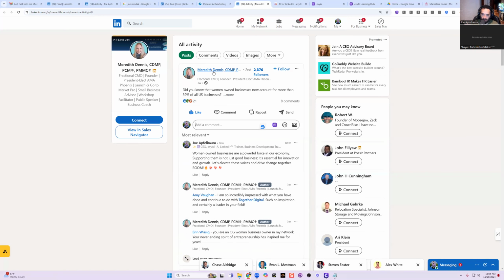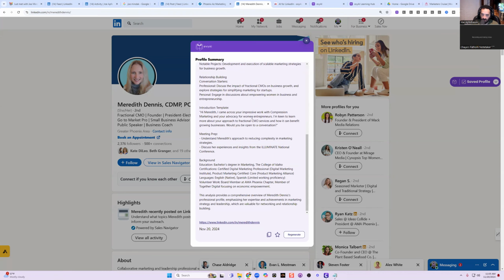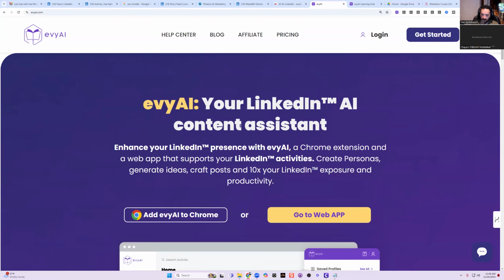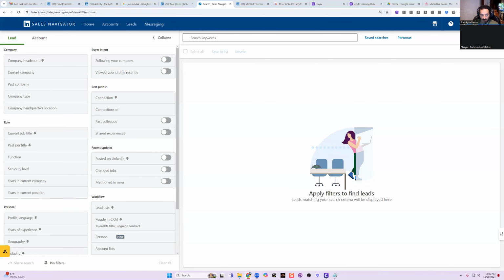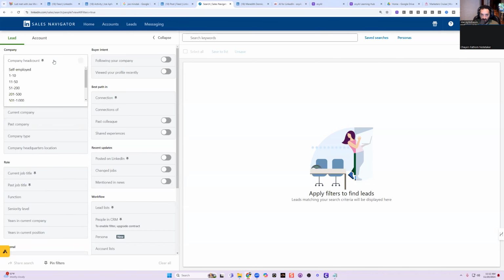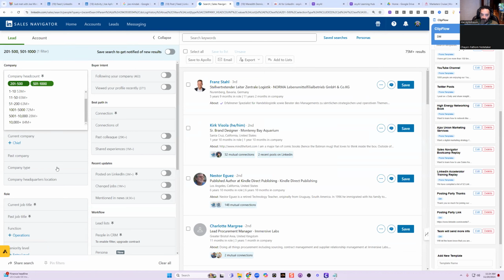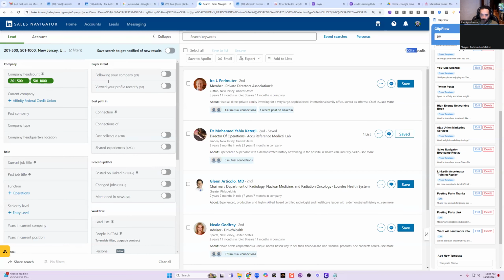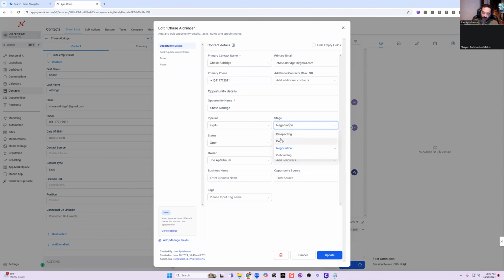Sales Navigator Training for 2025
Learn how to use Linkedin Sales Navigator for 2025 for more trainings.